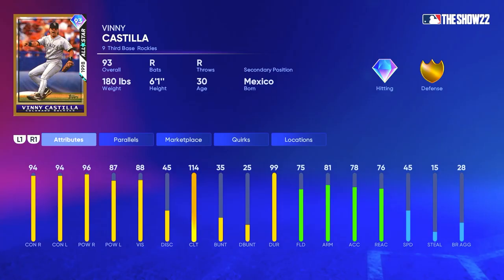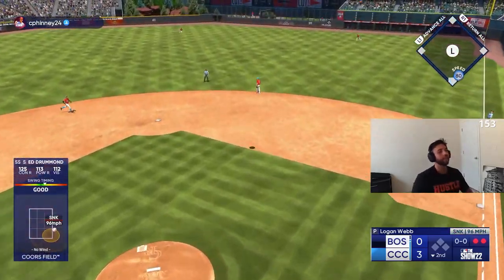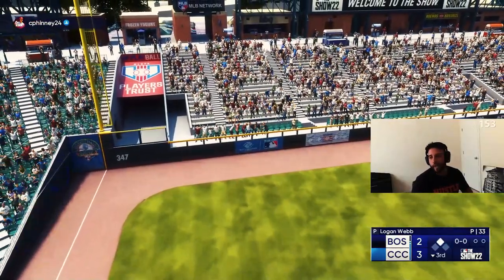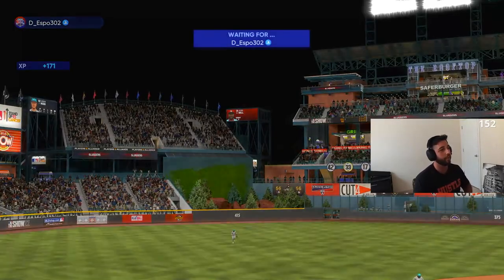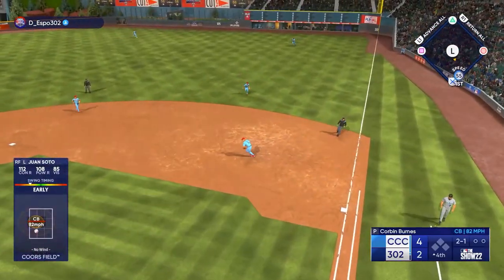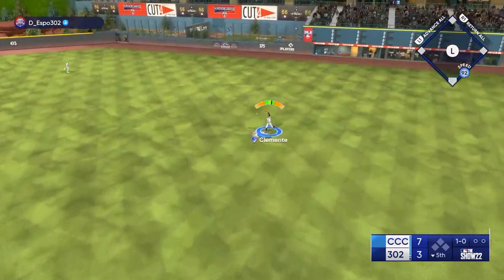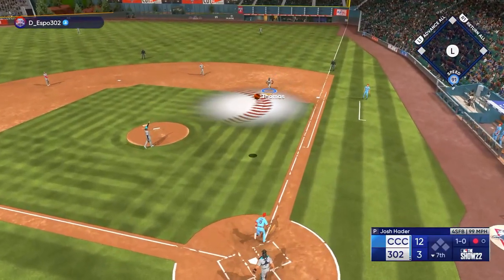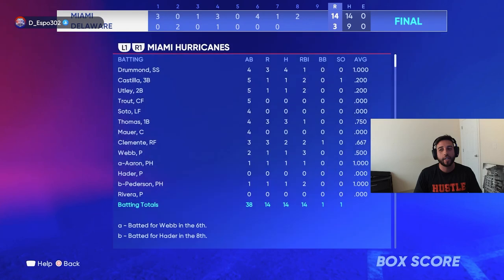I had MIXED EMOTIONS using *93* VINNY CASTILLA... l MLB The Show 22 Diamond Dynasty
Today's video we debut WORLD SERIES reward *93* All Star VINNY CASTILLA... I have not made World Series yet, however I decided to buy Vinny and give him a debut before reaching World Series... Vinny will be starting at 3B and hitting 2nd in the order...

Show less